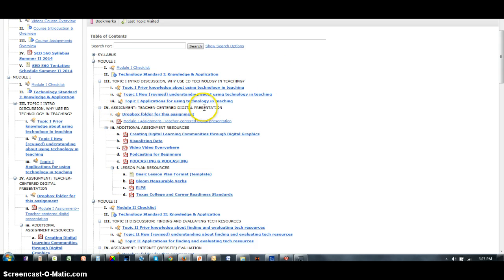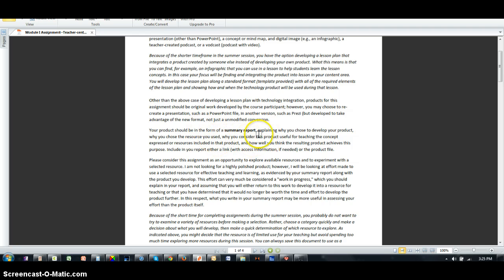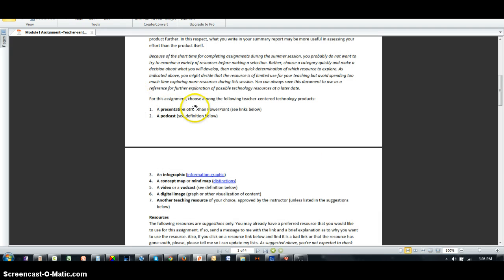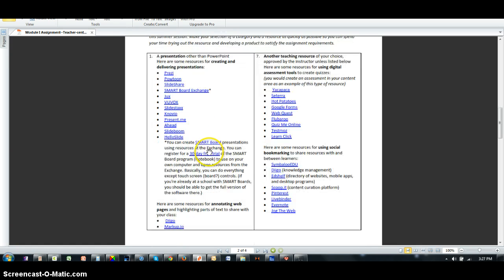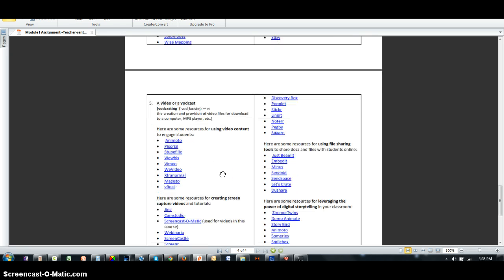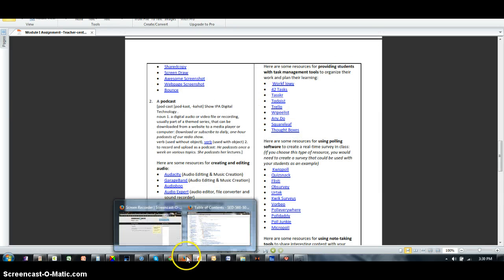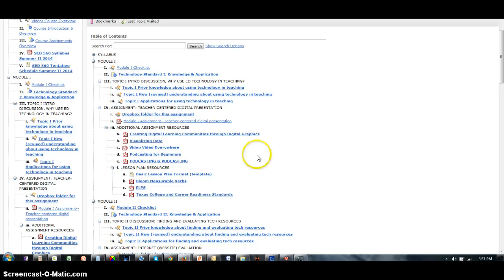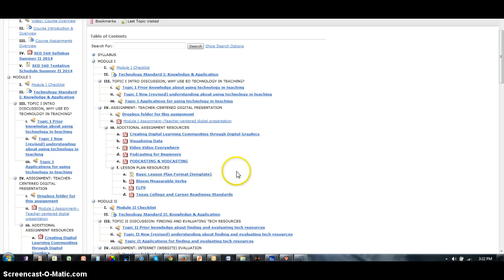Module I Assignment 1 Overview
lModule I Assignment 1 Overview